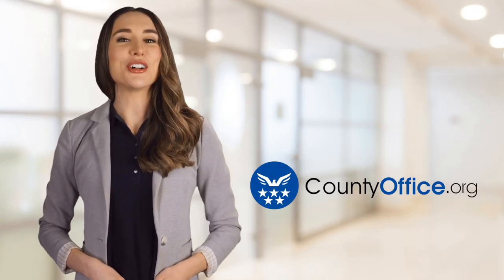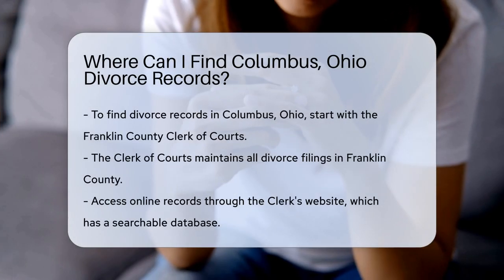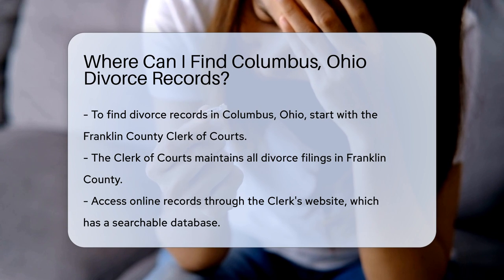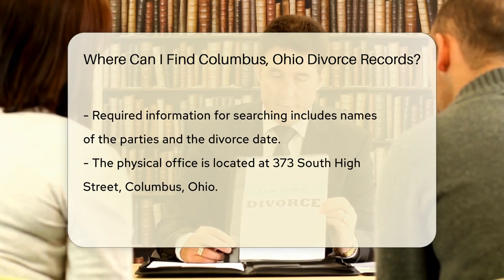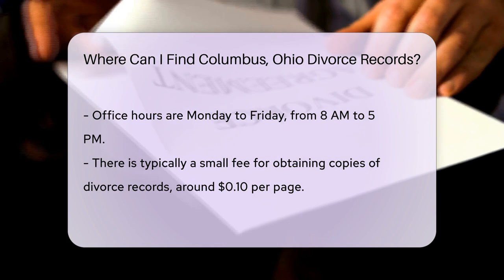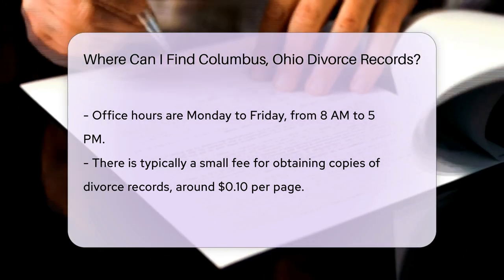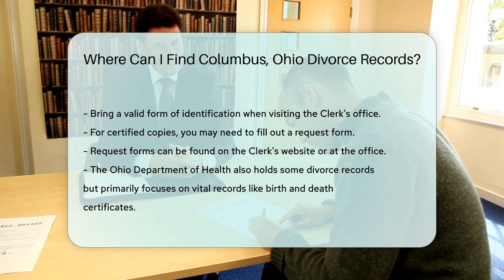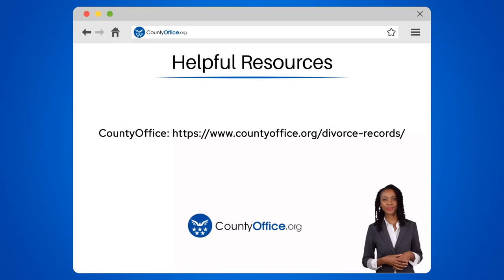Where Can I Find Columbus, Ohio Divorce Records? - CountyOffice.org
Where Can I Find Columbus, Ohio Divorce Records? In this enlightening video, we explore the process of obtaining divorce records in Columbus, Ohio. Learn where to find these records, whether online or in person, and the essential steps to take when searching for this vital information. Discover the location and operating hours of the Franklin County Clerk of Courts, the primary office responsible for maintaining divorce filings in the county. Uncover the necessary details you need to provide to access online records and the potential fees associated with obtaining copies of divorce records. If you require certified copies, we'll guide you through the process of filling out a request form. Additionally, we touch on the Ohio Department of Health's role in handling vital records. Stay informed and empowered with the knowledge to access divorce records efficiently.

He